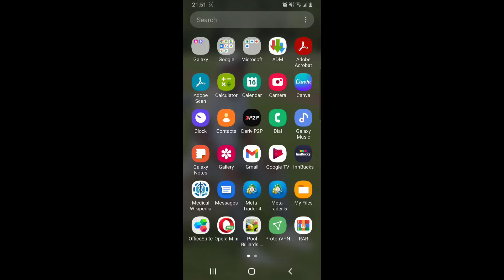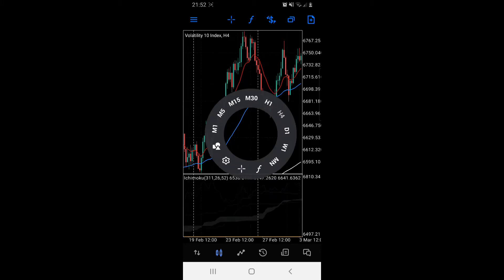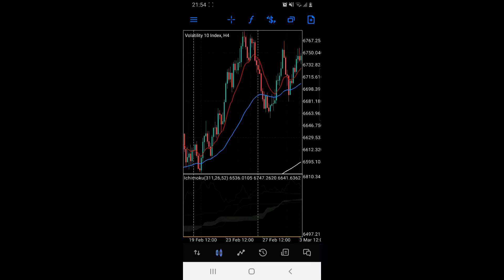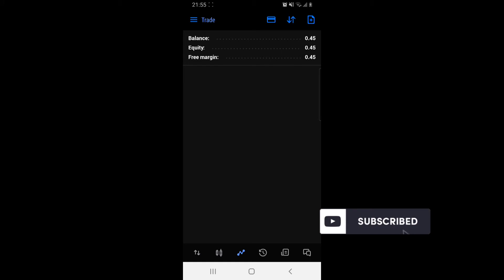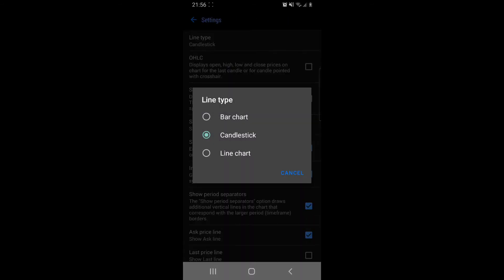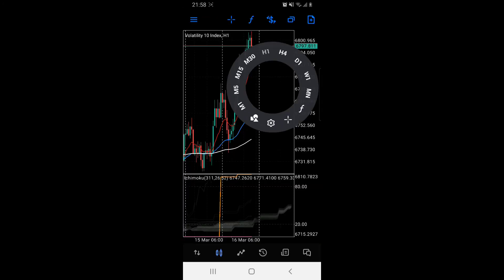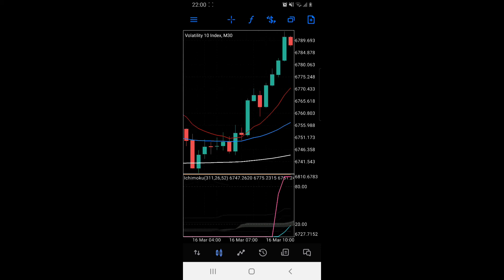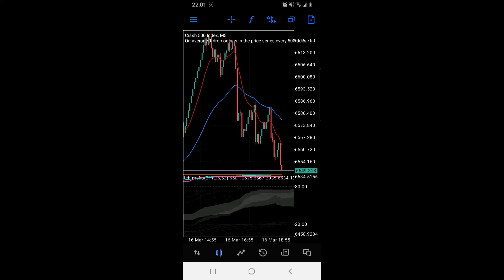Episode 5 part 1:How to use mt5(MetaTrader5)(best trading platform 2022)[Zimbabwe deriv forex mentor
How to use mt5 in the simplest ways. I use deriv broker for mt5 trading